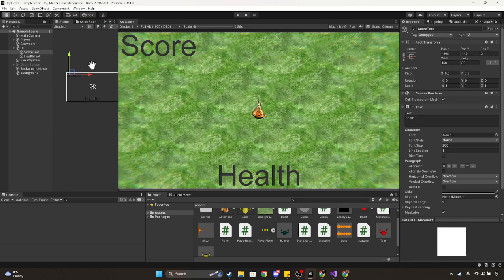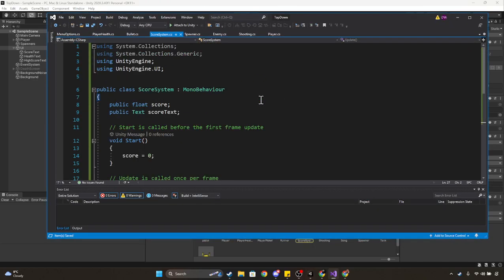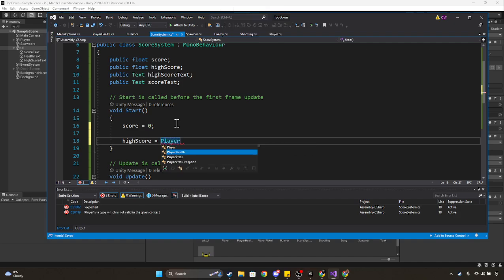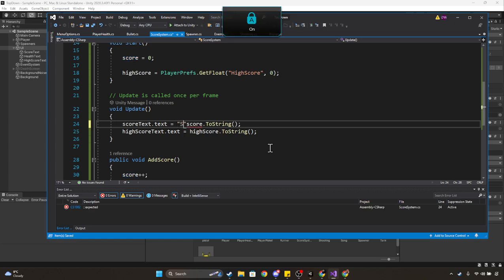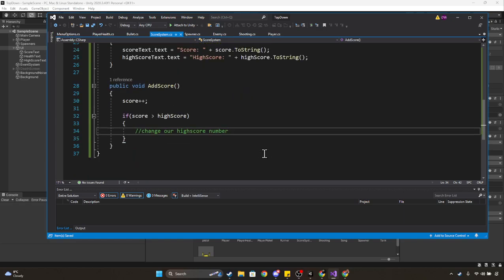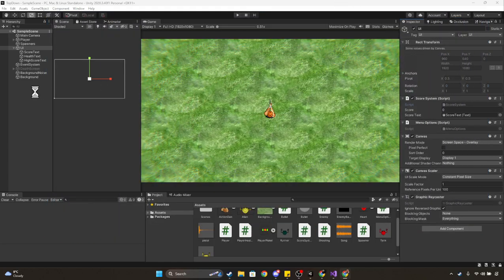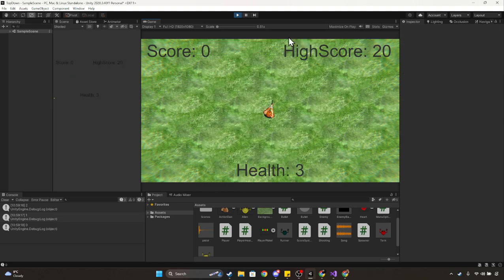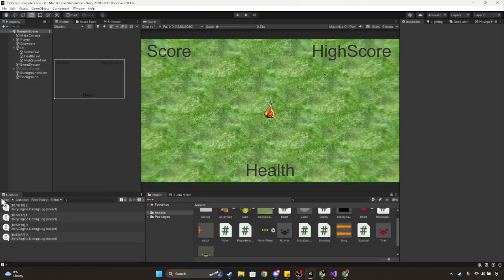Unity Top Down #12 High Score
To make our game more replayable, we are going to add a high score system. This will work, with the high score being replaced if the player scores higher!